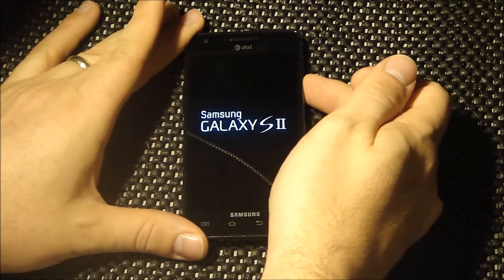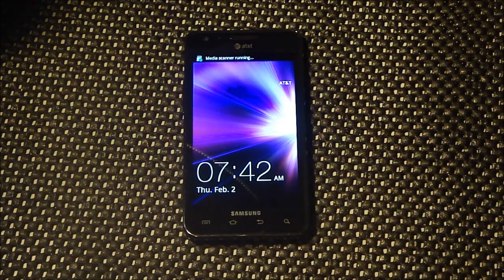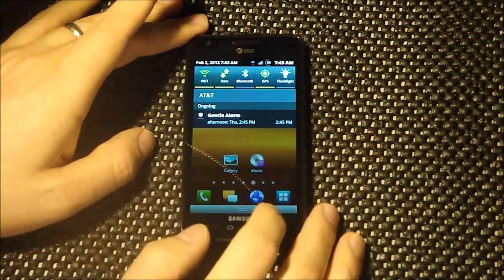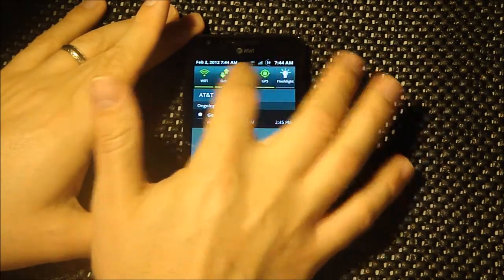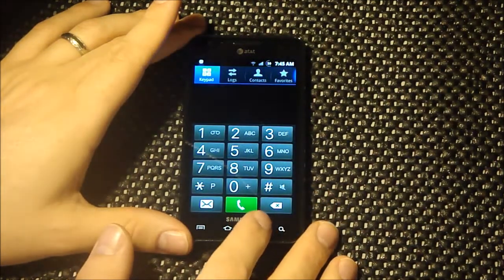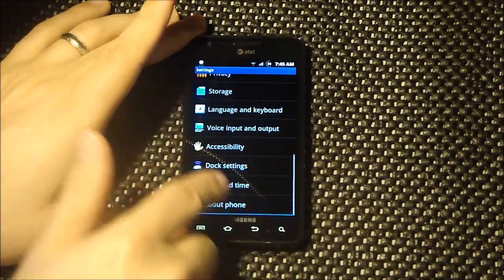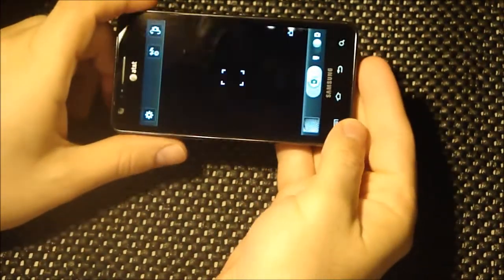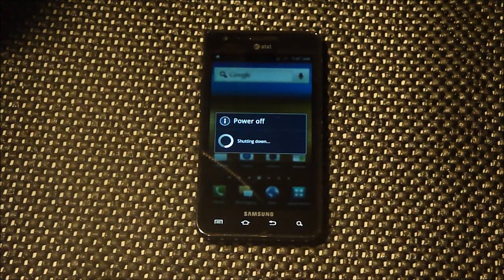Samsung AT&T Galaxys S II ROM's in a Flash (ShoStockROM 1.9.1) *February 6th 2012*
This is ShoStockROM for the Galaxy S II by shoman94.